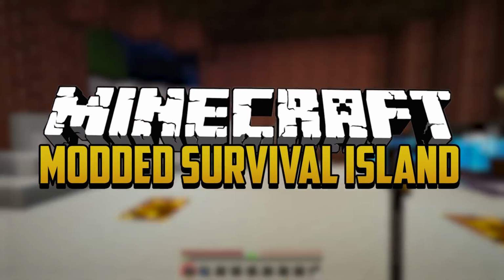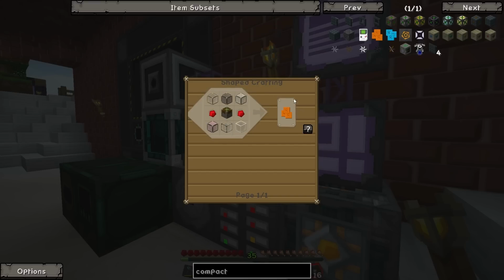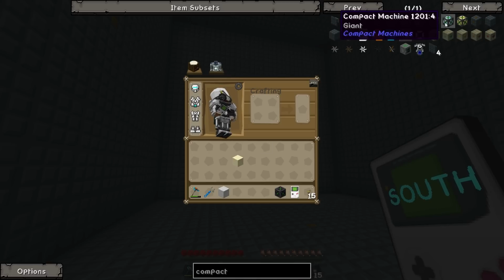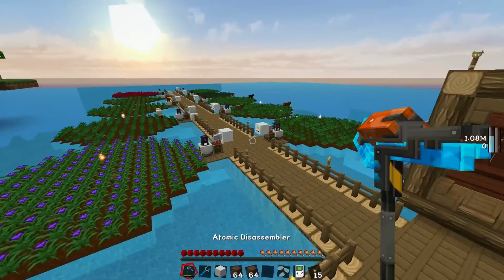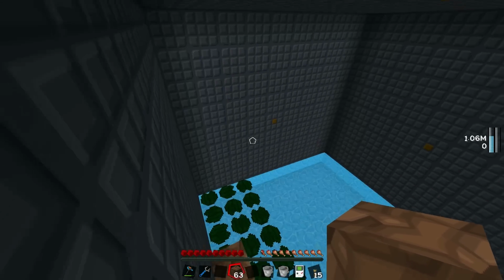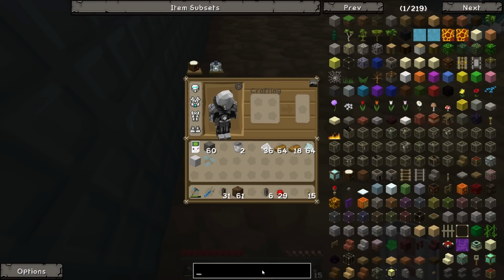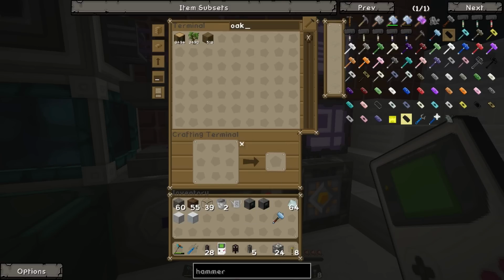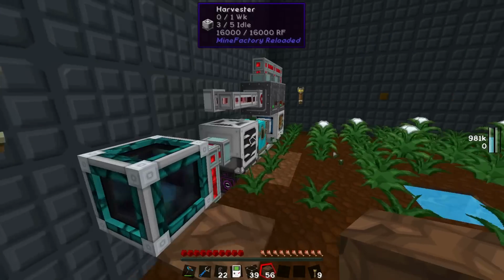Minecraft: Modded Survival Island - Ep.33 - Compact Magical Crops & Lilypads of Fertility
Modded Survival Island is a custom collection of over 150 of my favourite mods and us just left alone in the middle of nowhere on an island left to create as much modded madness as we can!